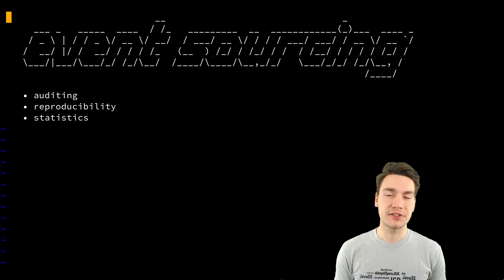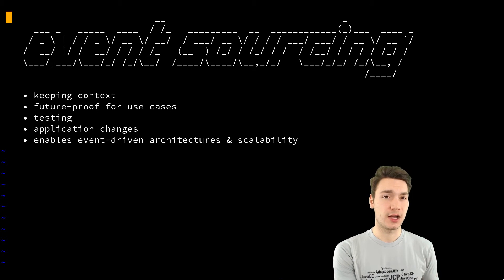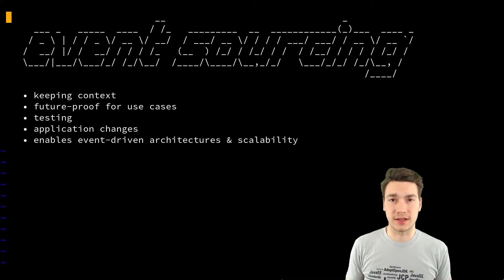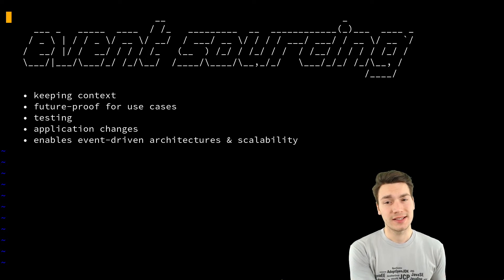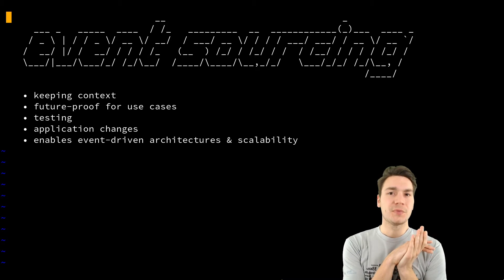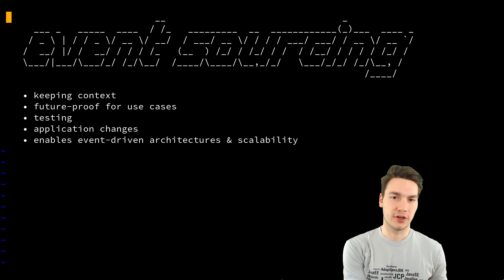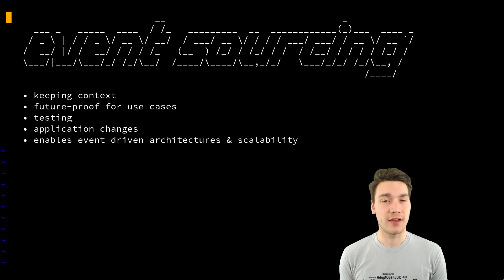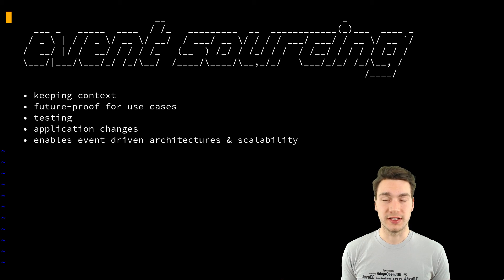4. Benefits of event sourced architectures - Event Sourcing, Distributed Systems & CQRS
This episode shows how the benefits of event sourcing.